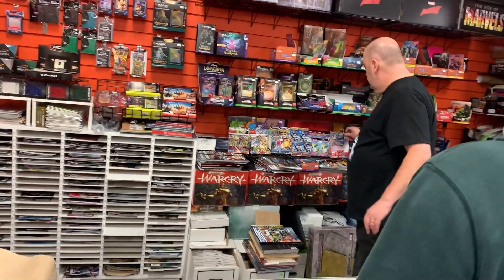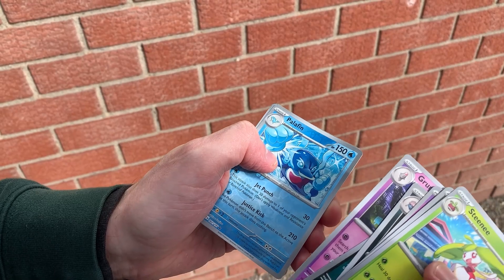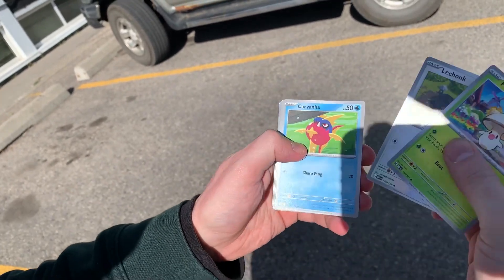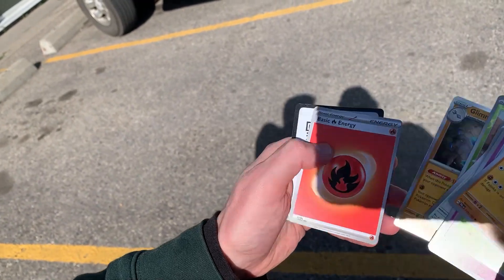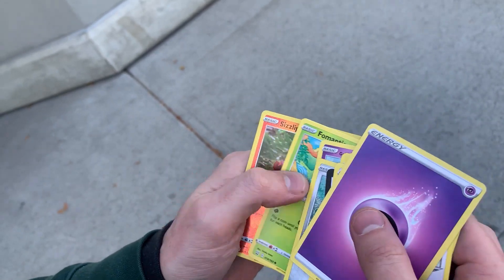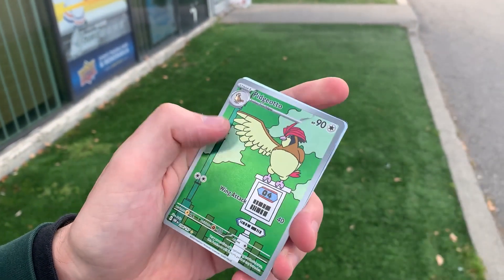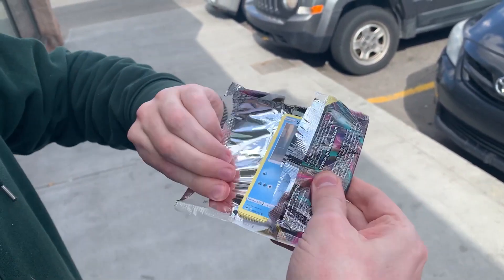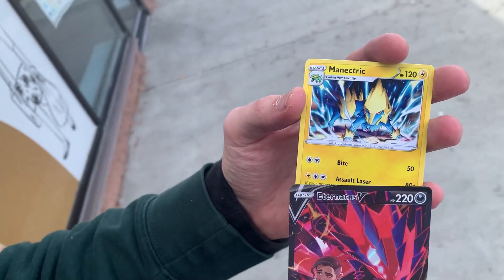Opening A Pokémon Booster Pack at EVERY Game Store in My City!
First up Phoenix Comics. - 1010 16 Ave NW, Calgary

Sentry Box - 1835B 10 Ave SW, Calgary

Ogre's Den - 3220 5 Ave NE #23, Calgary

Imaginary Wars - 10233 Elbow Dr SW Unit #135, Calgary

Eastridge Sportscards and Games - 7132 Fisher St SE, Calgary

Olympic Sports Cards & Games - 180 94 Ave SE, Calgary, AB

T2J7C5